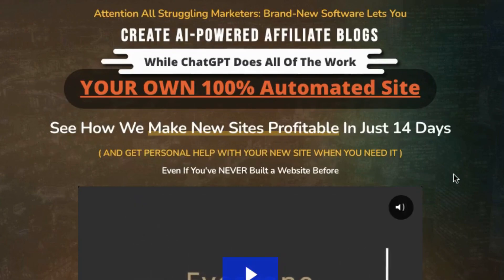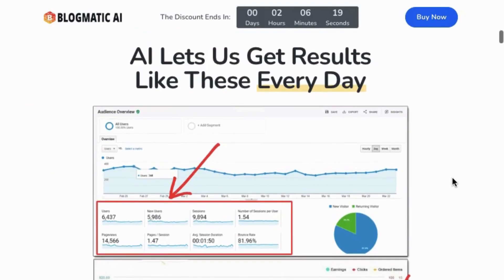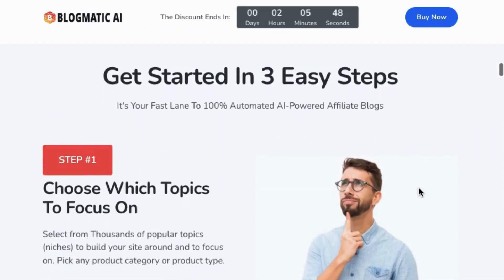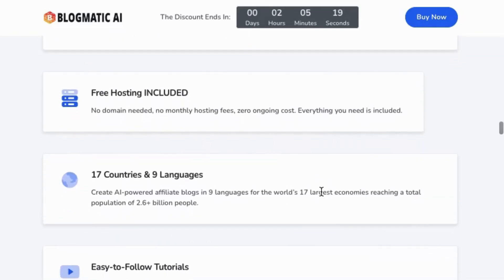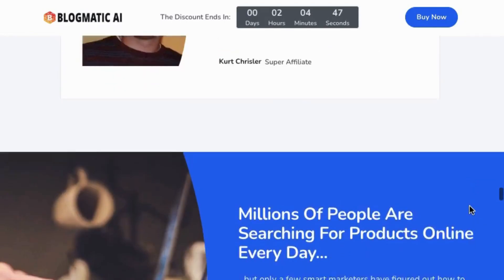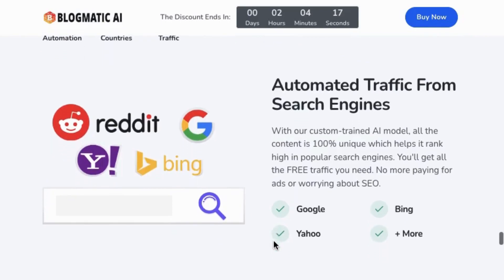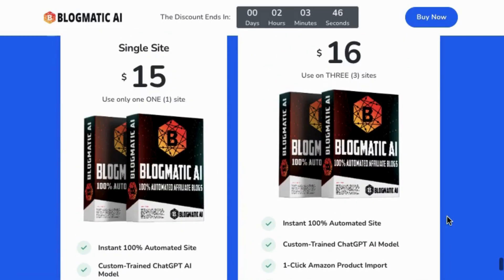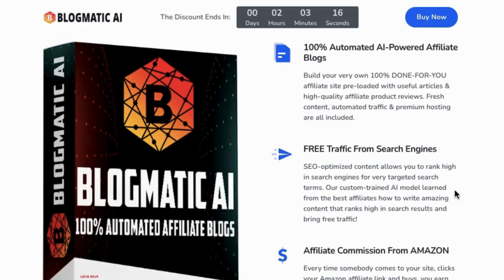"Revolutionize Your Affiliate Marketing Game with BlogMatic AI -100% Auto Generated Amazon Affiliate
"Empower Your Affiliate Marketing Journey with BlogMatic AI
Start building your affiliate empire with BlogMatic AI today!

BlogMatic AI, powered by ChatGPT, is a revolutionary tool that empowers even the most novice users to effortlessly create fully automated affiliate blogs on any topic.

This ingenious application does all the heavy lifting for you! It populates your sites with hundreds of engaging blog articles that not only attract traffic but also rank high in search engine results. Moreover, it seamlessly integrates affiliate links and product reviews for monetization.

With BlogMatic AI, you're not just building a blog; you're crafting a lucrative digital empire!

Here's what's included in the main version:

OMPLETE Done-For-You 100% Automated Affiliate Sites ready to earn affiliate commission 24/7.
 Runs on AI! The app uses ChatGPT + Stable Diffusion to create state-of-the-art affiliate sites. The AI does EVERYTHING!
With Just 1-CLICK pick any niche and have the app build a full-blown affiliate blog that ranks high in search engines and brings affiliate sales.
100% Beginner Friendly - literally, have the app suggest you a winning niche, pick a name for your site and have it built in seconds! No list, no paid traffic, no experience needed.
 MILLIONS Of Affiliate Products To Choose From!
Guaranteed Instant Approval to affiliate programs so even a complete newbie can start earning commission right away.
17 Amazon countries and their languages - create affiliate blogs for the world’s largest economies reaching a total population of 2.6+ billion people.
100% UNIQUE - thanks to the unique blend of ChatGPT and Stable Diffusion features, every site is completely unique.
 Fresh CONTENT Built In - each site comes with an SEO-optimized blog filled with helpful articles about useful niche-specific tips. Text and images are 100% auto-generated by AI.
 FREE Unlimited Traffic - get unlimited visitors from Google, Bing and other search engines.
 INCLUDED Free Premium Hosting - no domain needed, no monthly hosting fees, zero ongoing cost.
 PROVEN System - developed and modeled after high-quality affiliate blogs.
Cloud-Based Software - nothing to install and no need to worry about updates. Access from ANYWHERE in the world from any device with a browser.
 100% Customizable - add your branding, image, logo, change site colors and content (pages + blog). Select from THOUSANDS of niches/sub-niches to build your site around and to focus on. Pick any product category or product type. Make it UNIQUELY yours.

Music Code: PL1OCNLI9WSB4353

our aim is to transform the WORLD OF ONLINE BUSINESS. To achieve that, we are working in several important areas at the same time. Our core business is digital products, where we automate the online business.

This Video includes affiliate links, which earn me a little commission without costing you extra if you purchase via my links.
This Video provides knowledge about products and includes product suggestions.
If you use my affiliate link, thank you!